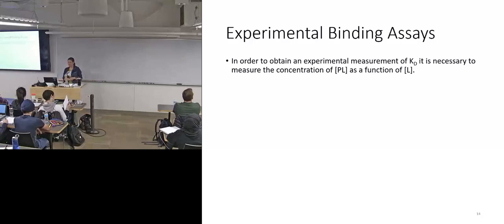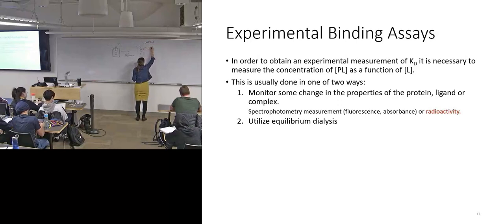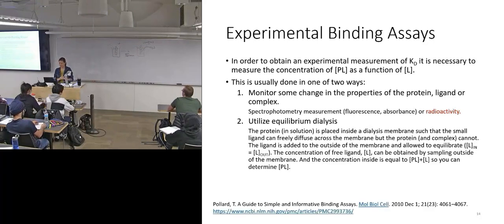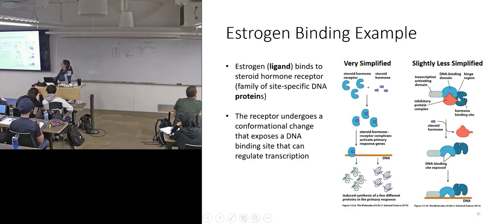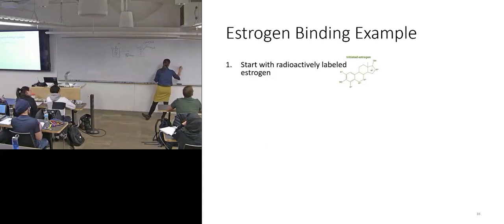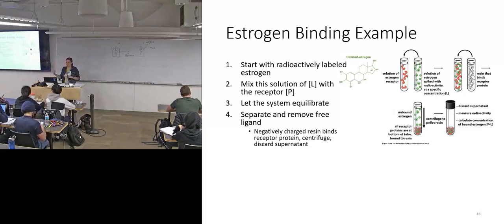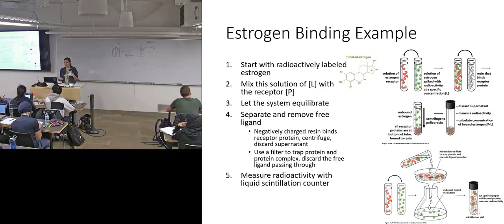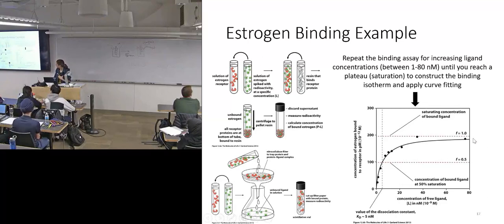Experimental binding assays (constructing the curve) estrogen example